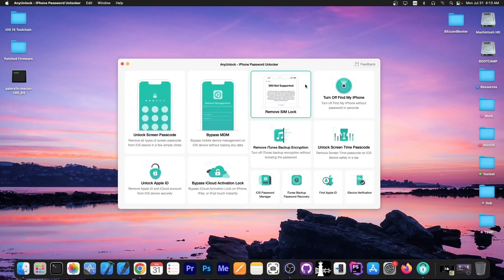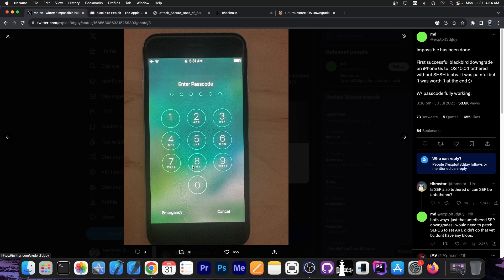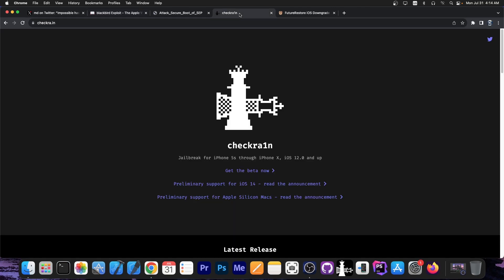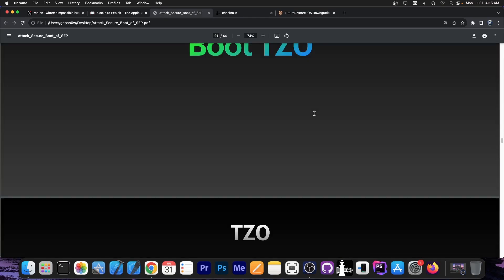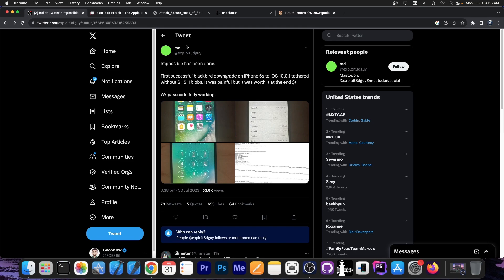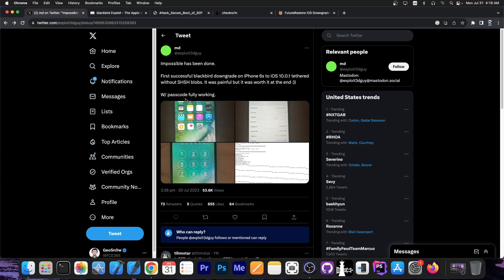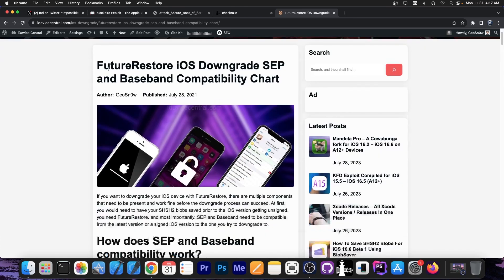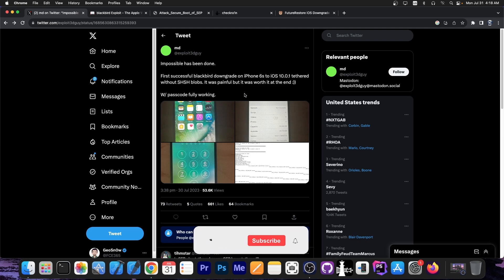First iOS DOWNGRADE Using BlackBird ACHIEVED With Passcode Working, No SHSH2 Blobs (iOS News)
In today's video, I have pretty good news for those of you interested in iOS downgrades, especially if you have a Checkm8-compatible device. Developer "md" on Twitter managed to successfully perform the very first iOS downgrade using Pangu's blackbird vuln, and they successfully downgrade an iPhone 6S back to iOS 10.0.1 with the passcode working and without using any saved SHSH2 blobs.

~ GeoSn0w